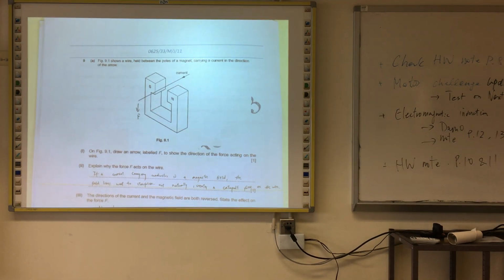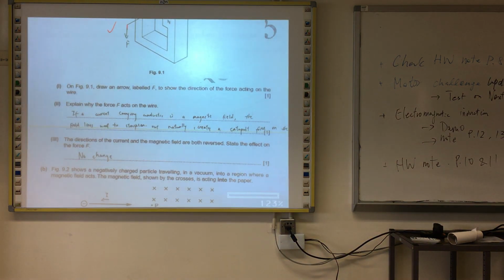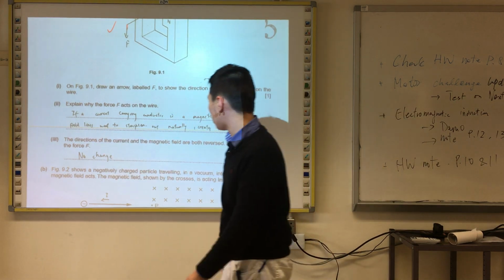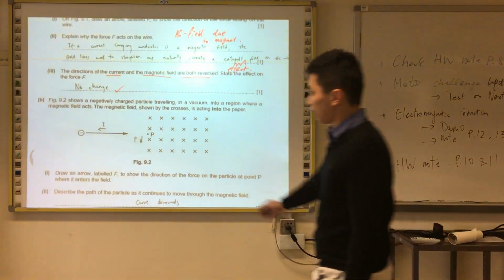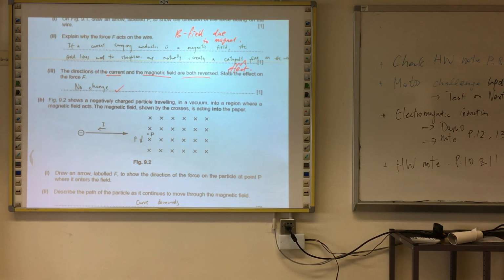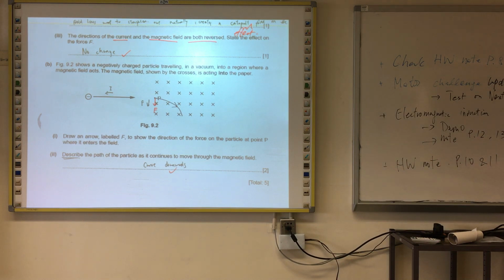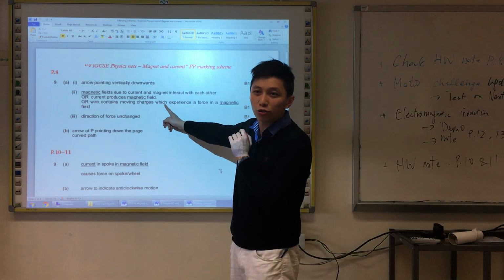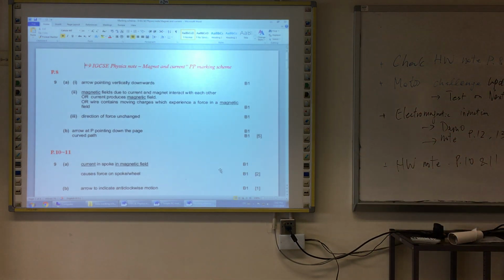Lorentz Force Practice (note p.8) - IGCSE Physics Ch.9 (Part 16)